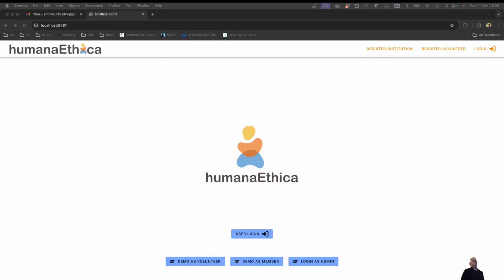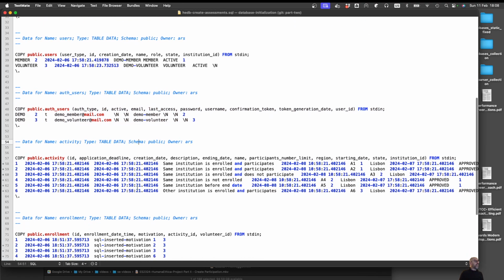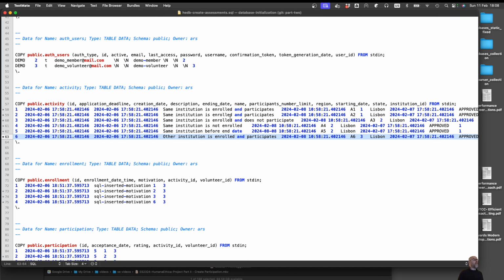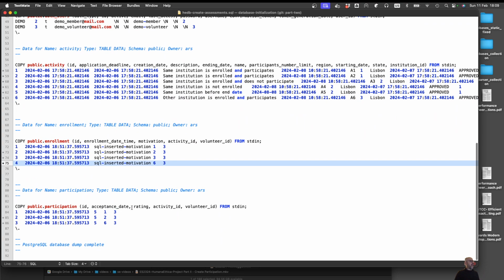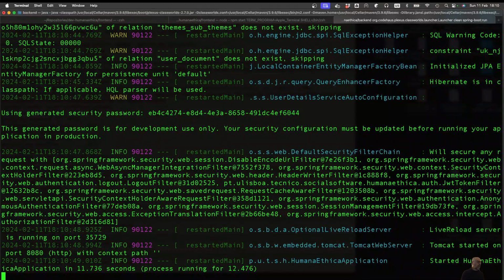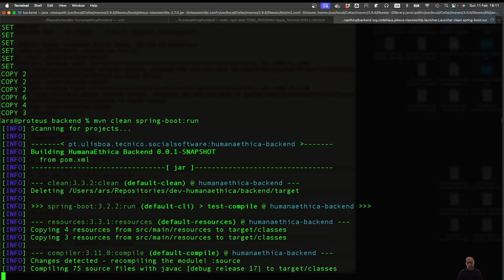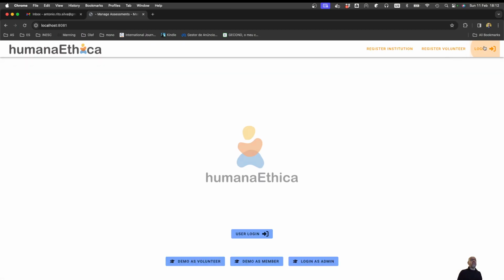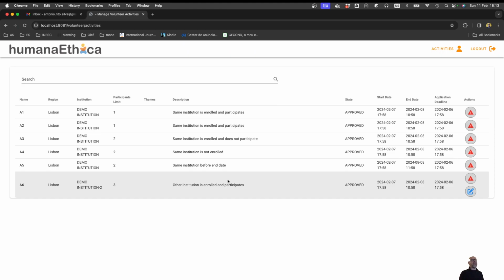ES2324 HumanaEthica Project Part II Create Assessment